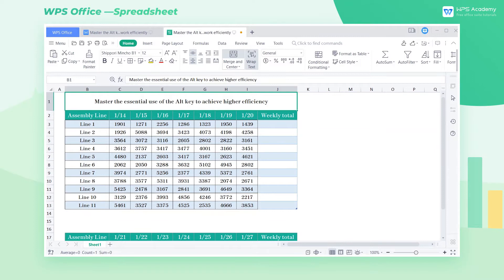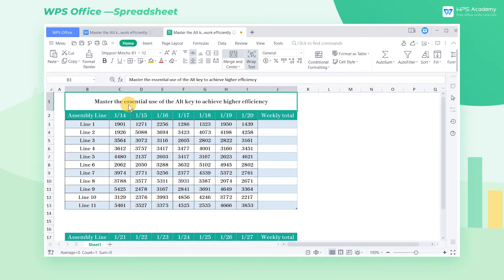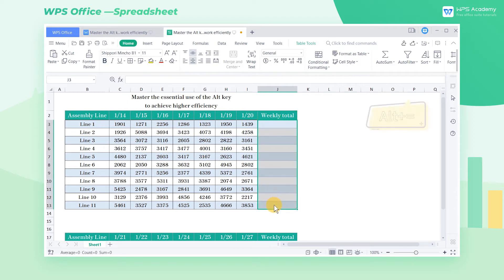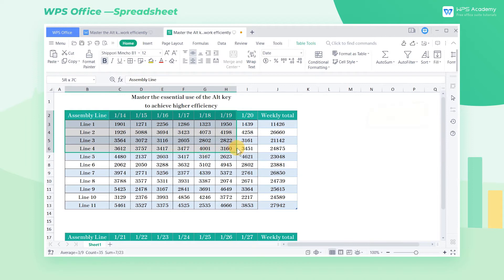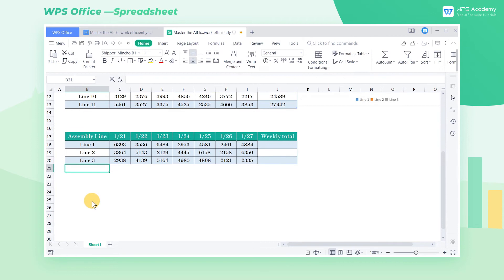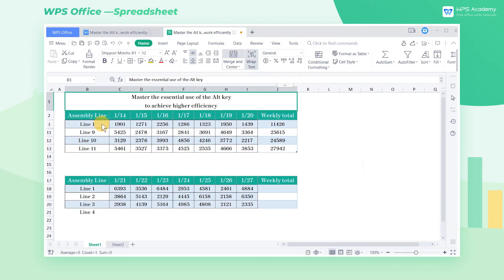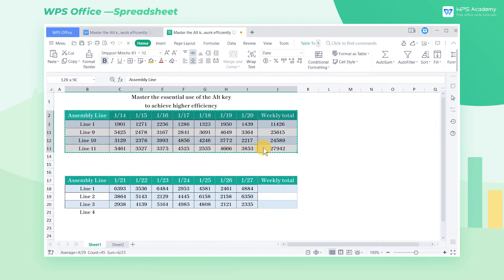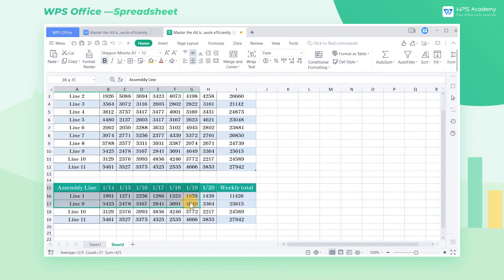[WPS Academy] 2.6.9 Excel:Master the Alt key to work efficiently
Hi, glad to see you here. Today we'll learn 'Master the Alt key to work efficiently' in WPS Spreadsheet. Follow our Youtube channel, level up your office skills! WPS Office is a free all-in-one office suite which include Writer(Word), Spreadsheet(Excel), Presentation(PPT) and PDF. Tutorials are provided by WPS Academy, WPS Academy is aim at providing both beginning and advanced office tutorial.